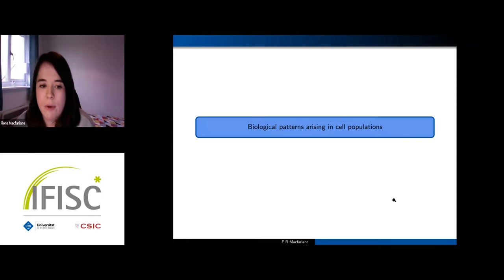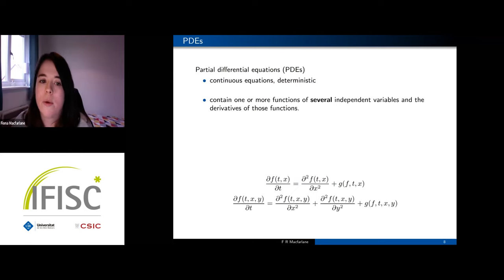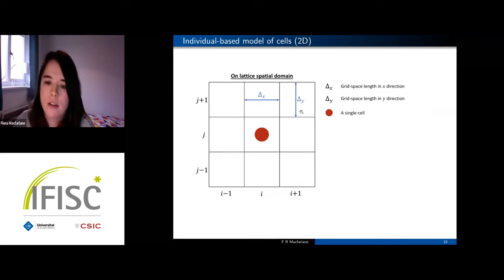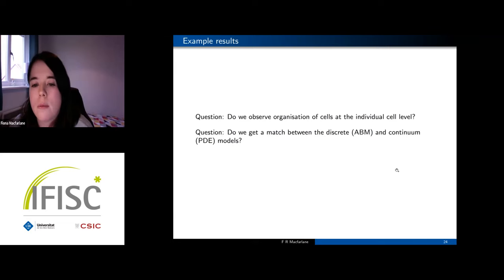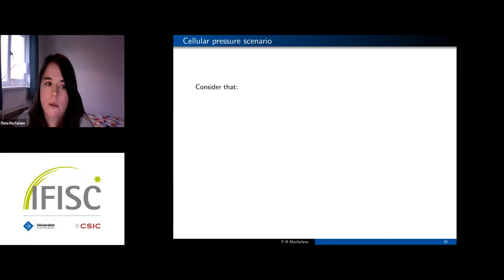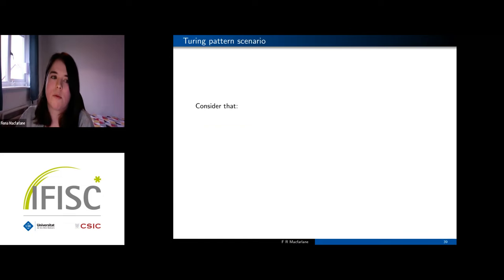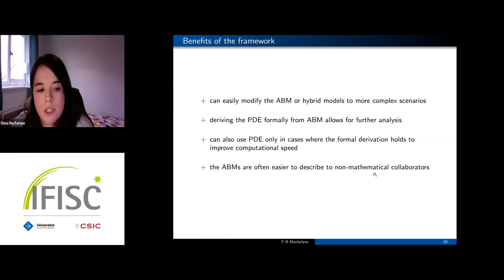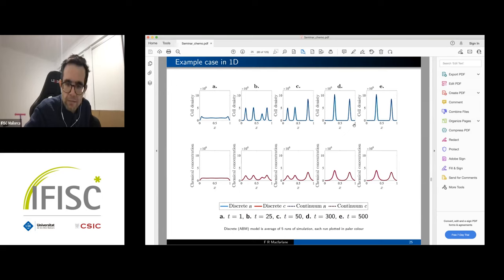Discrete and continuum methods to investigate pattern formation in growing cell populations